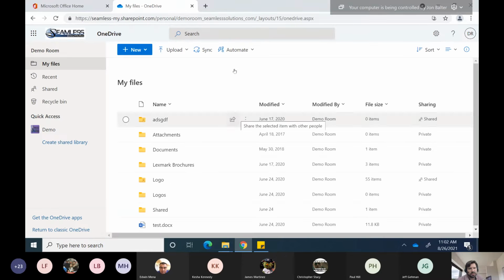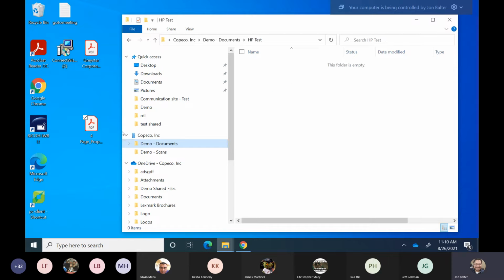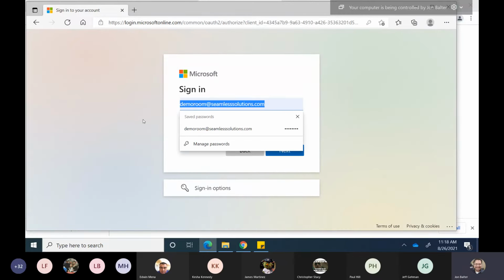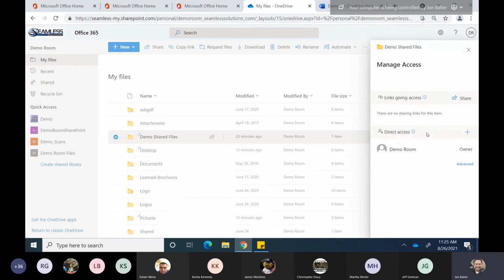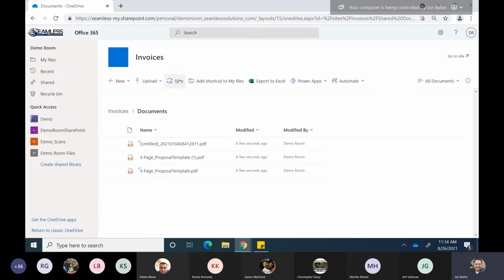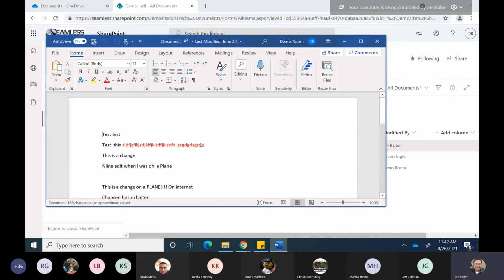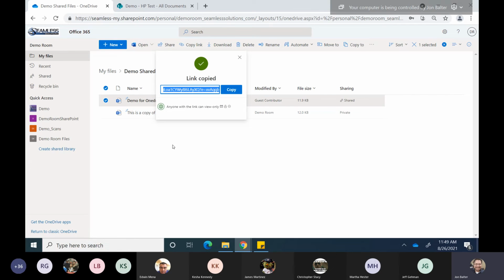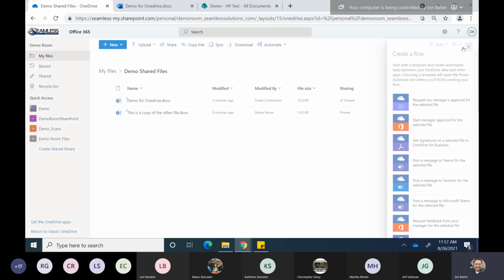OneDrive and SharePoint Moving files and leaving file servers in the dust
Seamless is an IT company.  We want users and companies to learn to use what they have already paid for.  OneDrive and SharePoint are two programs that most users have for their business accounts.
File storage is the main topic in IT.  Using SharePoint and OneDrive does not require IT.  What it does require is learning.
Spend an hour with Jon Balter and learn some of his secret sauce.  Learn how he gets more out of these two software packages.
This is a live demo with a Question and Answer section at the end.
Some of the items that will be covered:
Moving files from DropBox or Box
Moving files from an old file server
Using OneDrive and SharePoint and what the differences are
How to share files with people with these programs
Talk about how these work with TEAMS
And so much more...
The best part is... it is FREE!